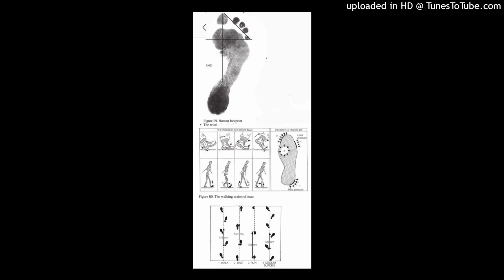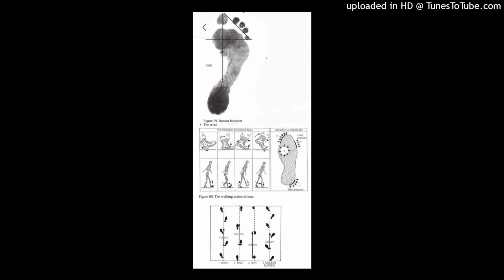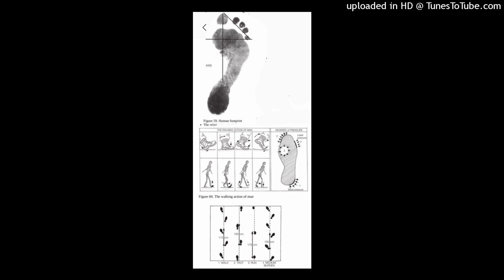The SAS guide to tracking chapter 21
If it was up to me flashbangs would be the consulation prize for not supporting this legend.